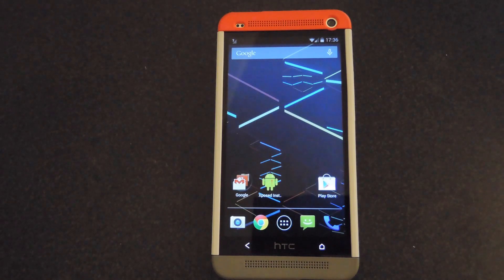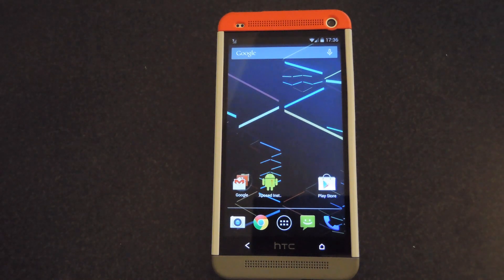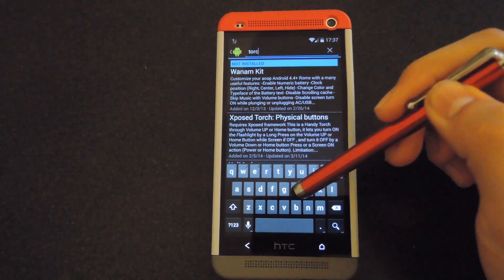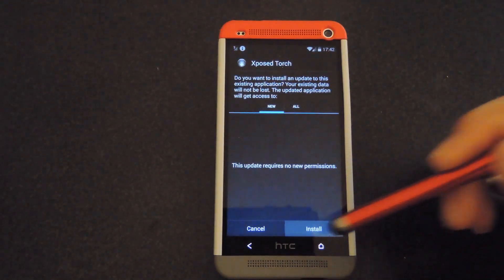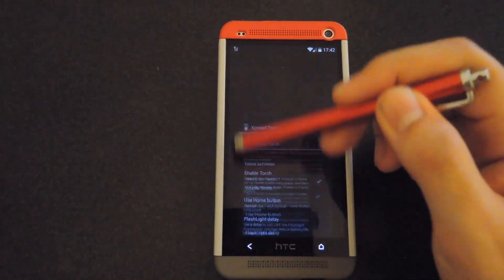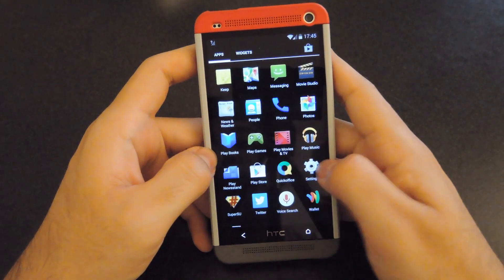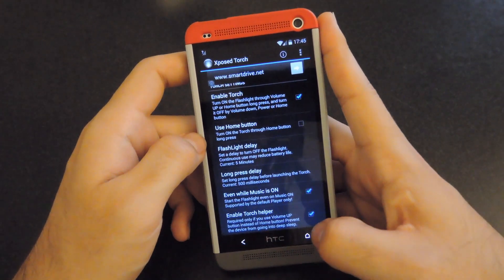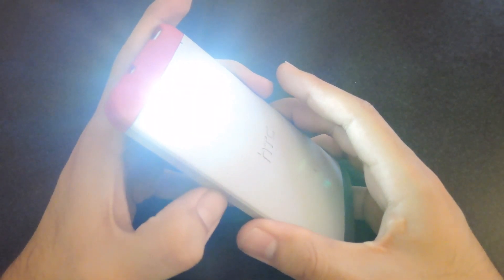Easy-Access LED Flashlight Controls for Your HTC One [How-To]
Turn Your Android into an Instant Flashlight [HTC One]

In this softModder guide I will be showing you how to quickly turn on your HTC One's flashlight. Xposed Torch allows your phone's LED flash to turn on by just holding down your volume up button. Also, be sure to have your One rooted and have Xposed installed on your device.